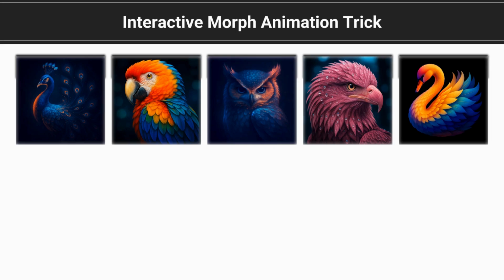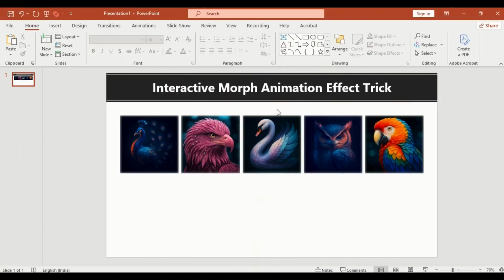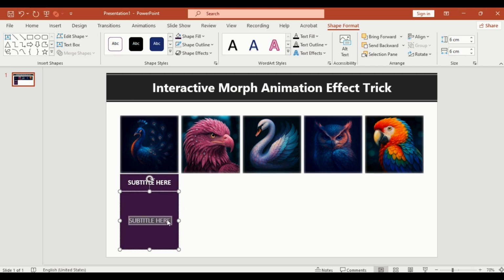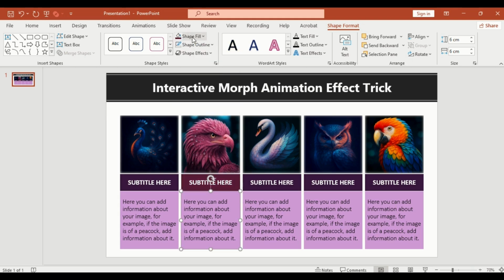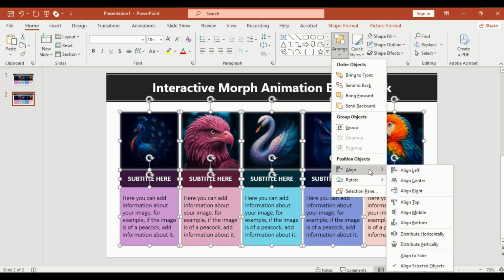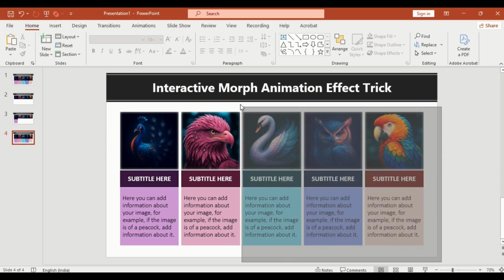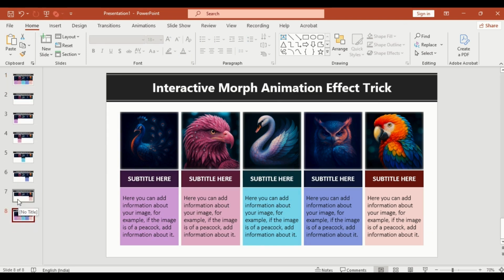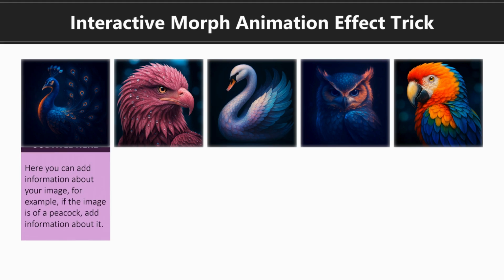Stop Making Boring Slides! 🚀 Master the Morph Magic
Master the PowerPoint Morph transition with this simple "magic" trick! In this tutorial, Akshrika Tutorials shows you how to create smooth, professional animations and interactive slides without complex settings. Perfect for leveling up your presentation skills for portfolios, team intros, and more.

✅ No complex animations ✅ Professional results in minutes ✅ Pure PowerPoint Creativity